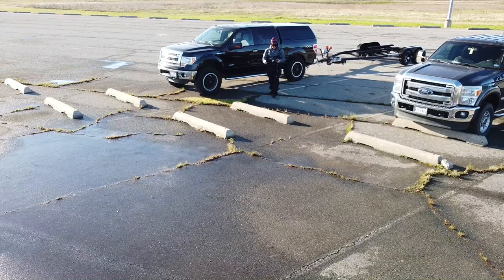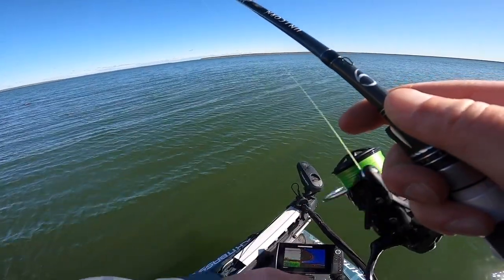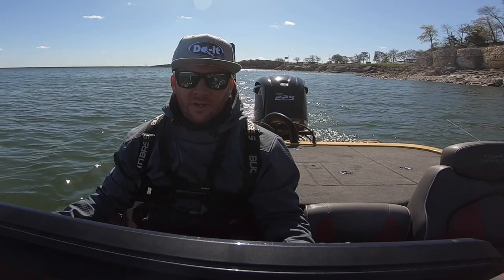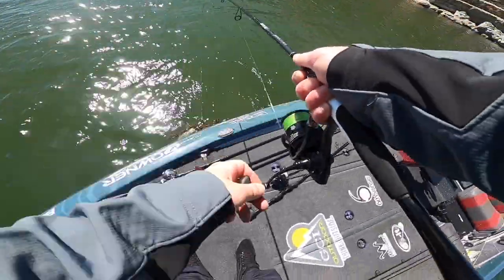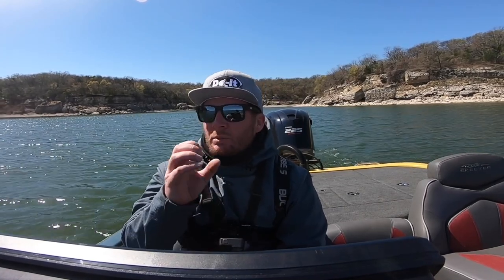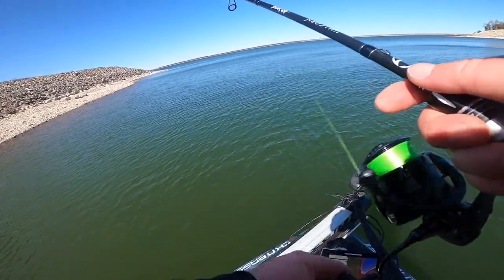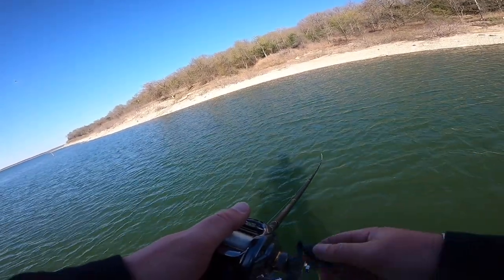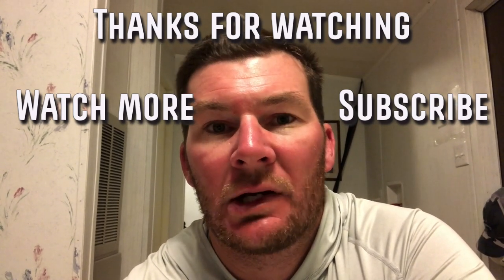Ultra Tough Fishing - Fishing Lake Texoma - MLF Big5 Toyota Series - Practice Day 3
The third day of practice on the Oklahoma and Texas border trying to figure out the Lake Texoma largemouth and smallmouth bass was sort of productive.  Managed to catch a Texas smallmouth and largemouth bass.

All the content from this MLF BIG5 Lake Texoma Toyota Series tournament is presented by GCI Outdoor (gcioutdoor.com), 6th Sense Fishing (6thsensefishing.com), WaterLand Sunglasses (waterlandco.com), and Do-It Molds (doitmolds.com).

Featured Tackle From Video
Hair Jig Set Up
Mold: Do It Molds Bullet Nose Jig  (Part #3229)
Do-It Molds Black Marabou Hair
VMC Hooks
Rod
Reel
Line
Seaguar Smackdown Braid